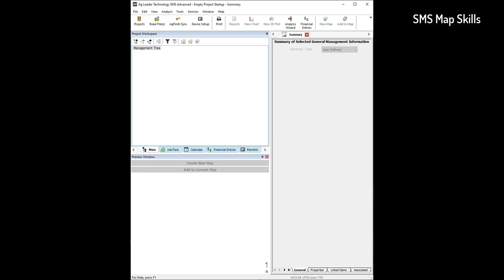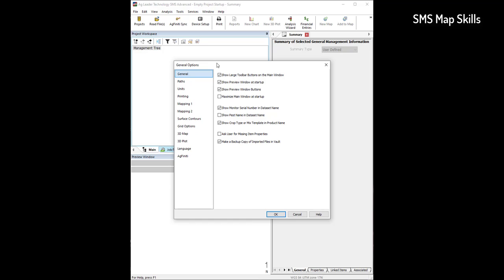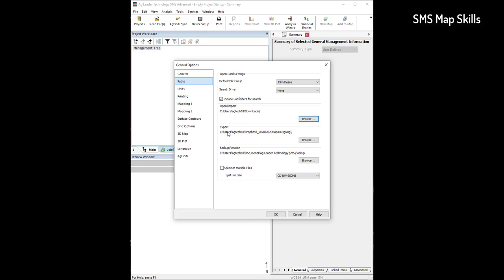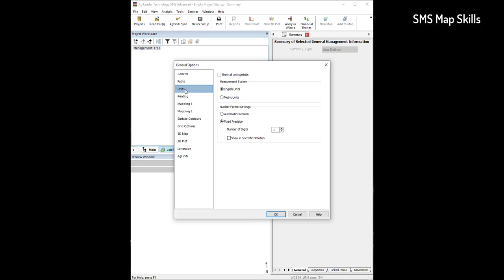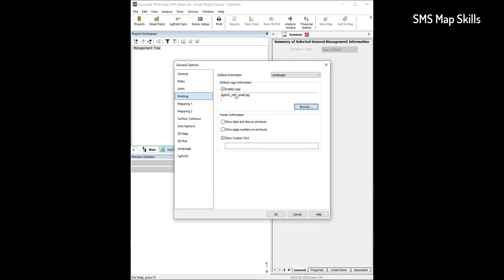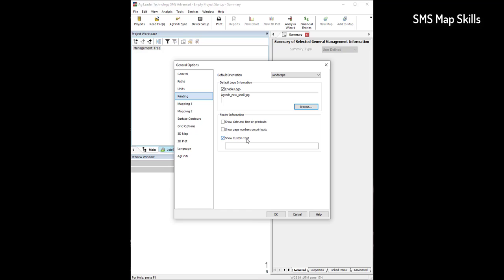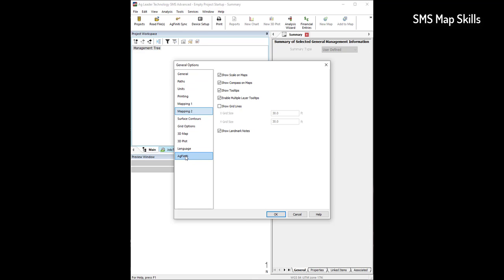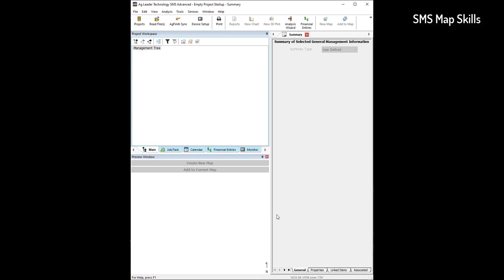SMS Map Skills Startup General Options Settings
How to change some general settings in AgLeader SMS Software